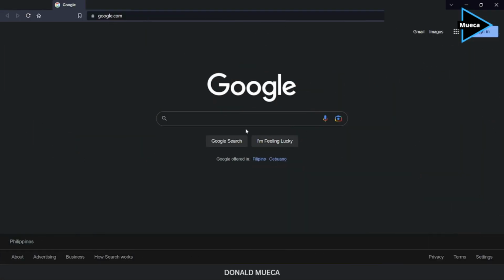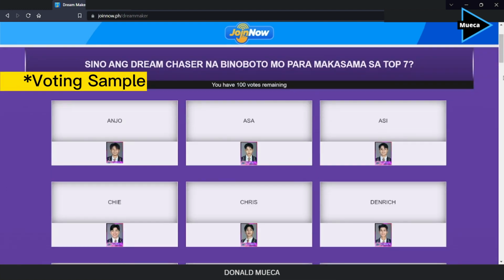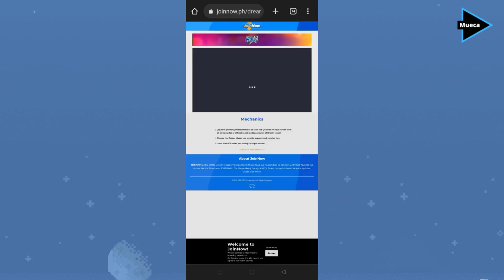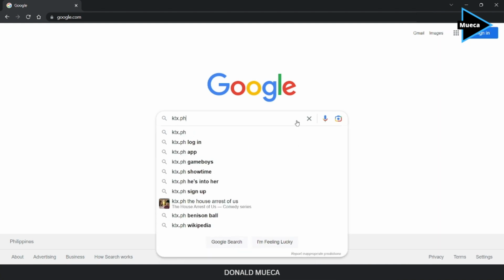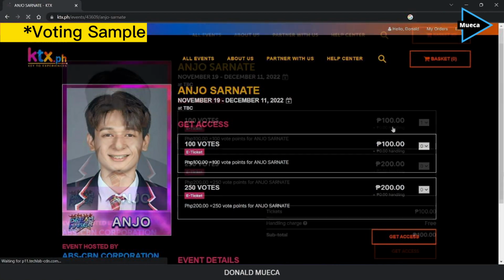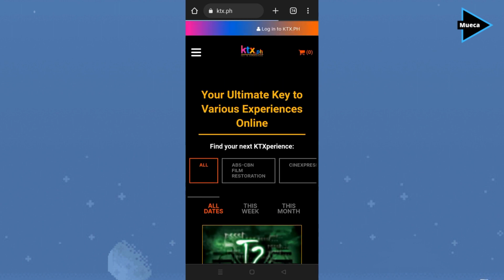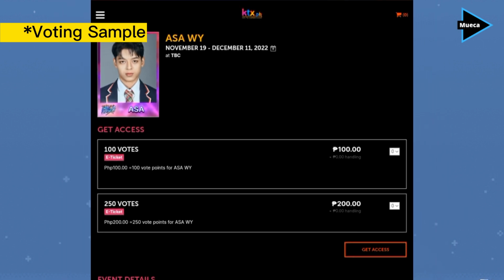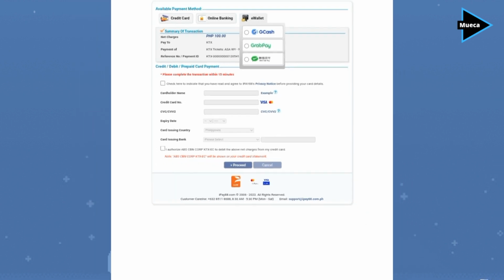How to Vote on Dream Maker (PC and Mobile) Step by Step Tutorial 2022 | ABS-CBN | CineMueca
In this video, I’ll show you how to vote on Dream Maker using your PC or Mobile.

There are two ways to vote. On joinnow.ph or ktx.ph, voting cycles will be done online. Voting is free for joinnow.ph but limited to 100 votes per Dream Chaser per device in every voting cycle. On the other hand, you can go to ktx.ph, which offers unlimited paid voting in every voting cycle.

0:00 - INTRO
0:12 - Two ways to VOTE
0:39 - How to Vote on Dream Maker on PC at joinnow.ph
02:29 - How to Vote on Dream Maker on Mobile at joinnow.ph
04:07 - How to Vote on Dream Maker on PC at ktx.ph
06:24 - How to Vote on Dream Maker on Mobile at ktx.ph
09:17 - OUTRO